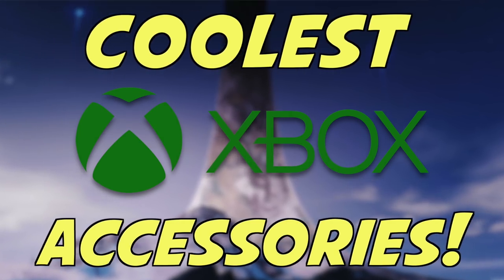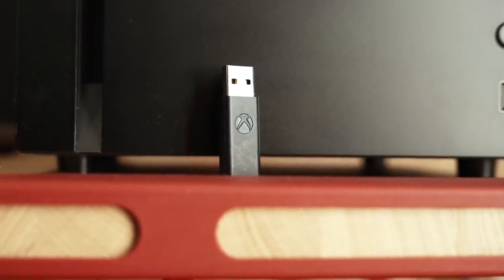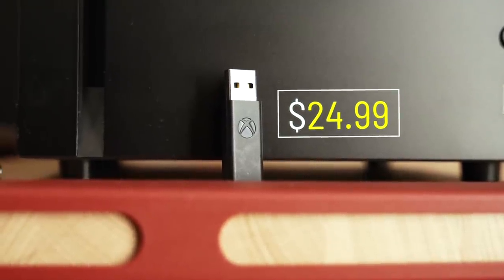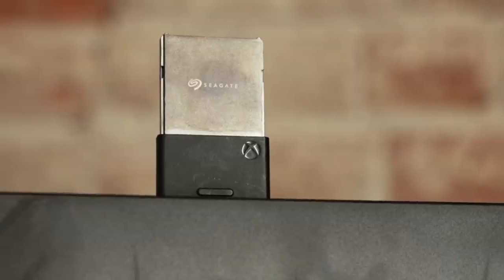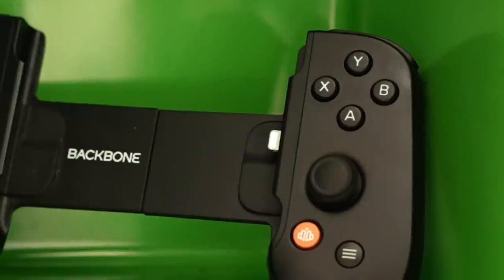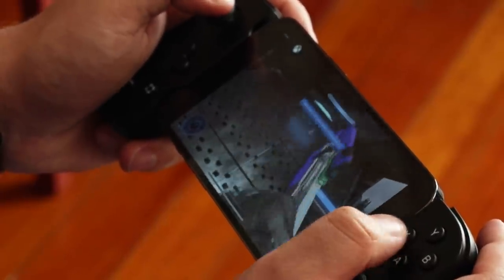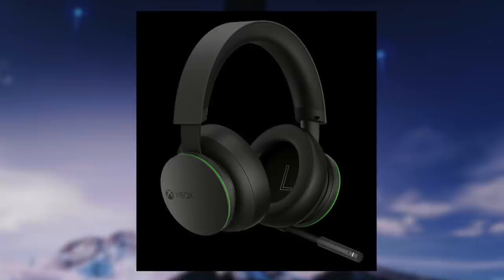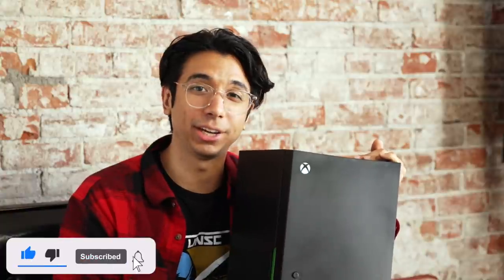Buy this for your Xbox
What's your favorite Xbox accessory?

Xbox Fridge
Xbox Wireless Adapter
Battery Pack
Xbox External Drive
Backbone Controller
Xbox Wireless Headset

MUST HAVE Xbox Accessories
Official 1TB Xbox SSD
Official 4TB Xbox Hard Drive
Xbox Elite Series 2 Controller
Xbox Headsets